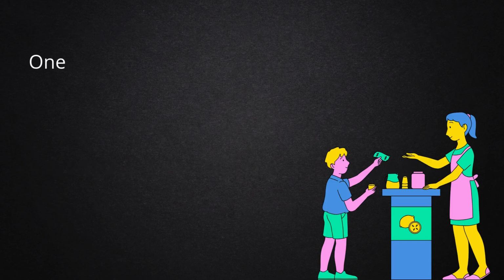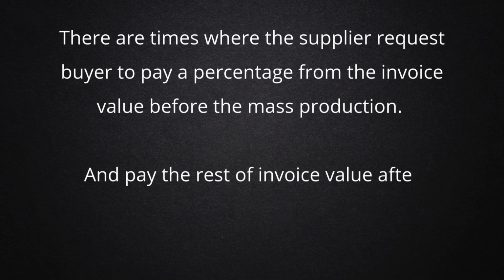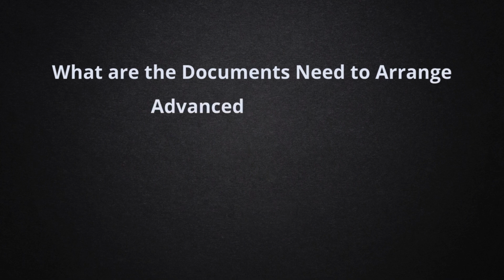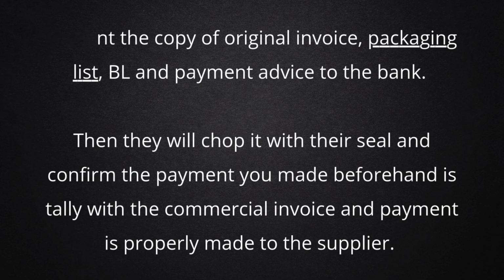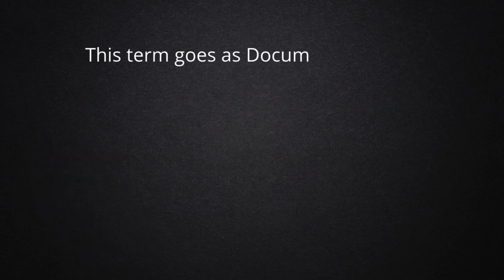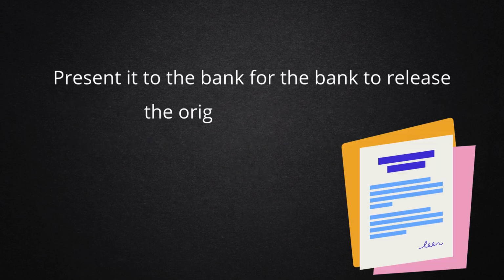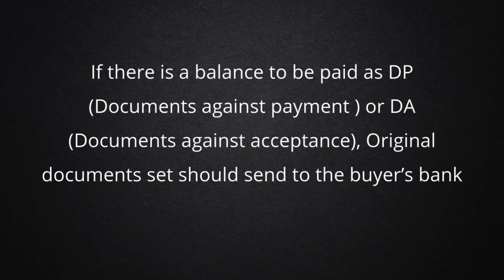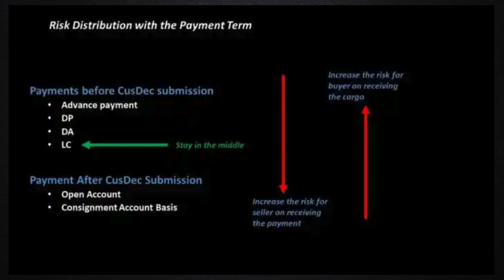International Payment Terms /Daily Logistics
This video explains the payment terms involved in international trade. It further, explains all you should know about the payment terms prior to negotiations.

Since we have done a separate video on letter of Credit, we have not describe about the LC here. Please check below link to learn about LC
Who is a Freight Forwarder?
What is Reverse Logistics?
Who is NVOCC?
CusDec - Customs Declaration
What is Bill of Lading?